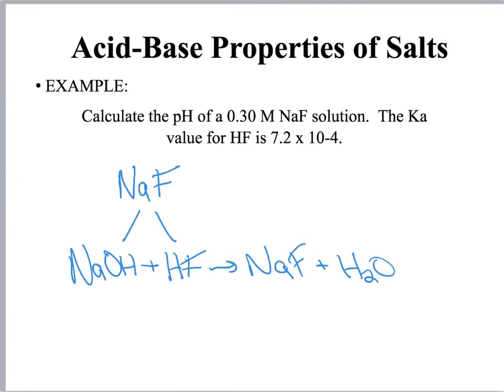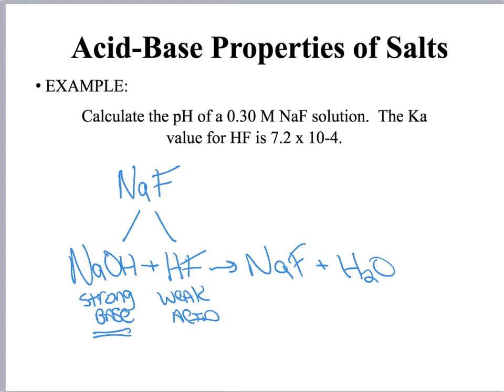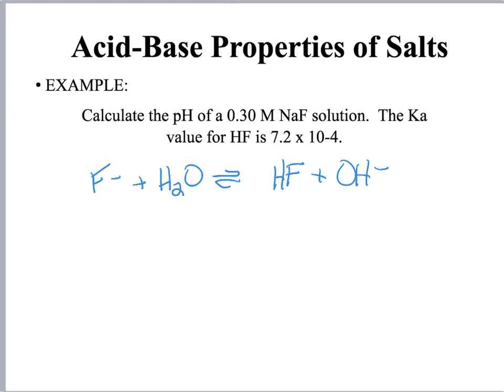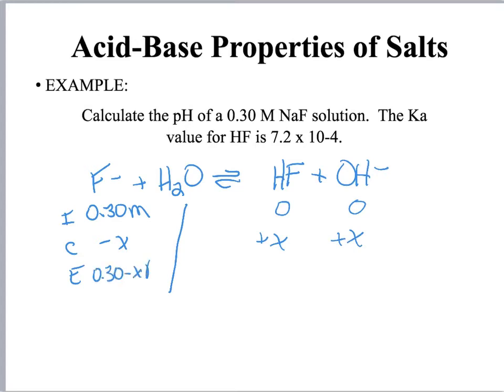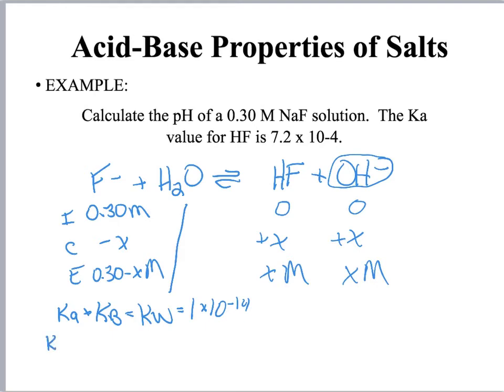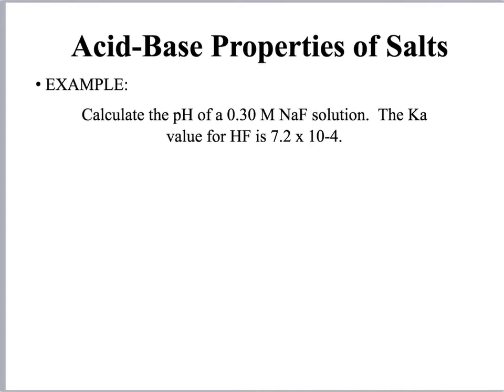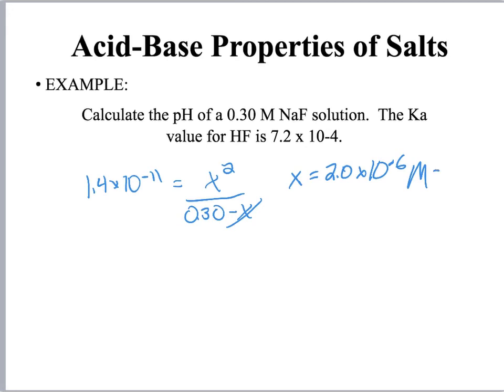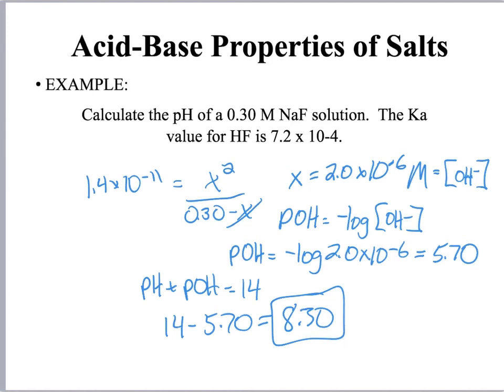Solving for the pH of a Salt Problem- AP Chemistry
Quick video demonstrating how to solve for the pH of a salt.